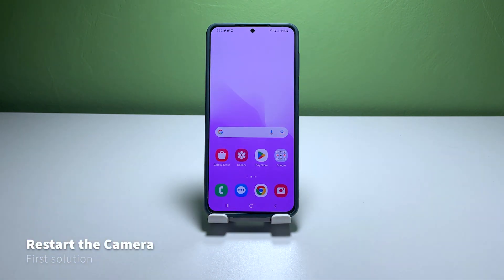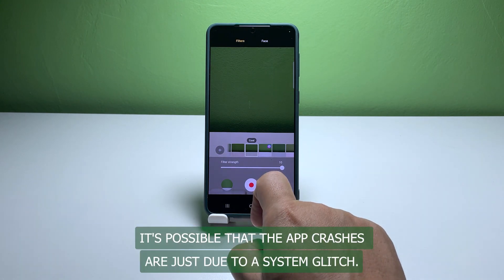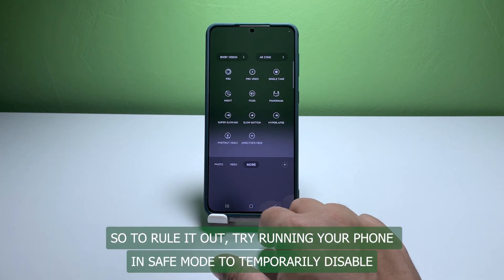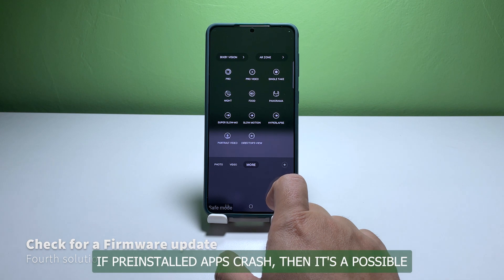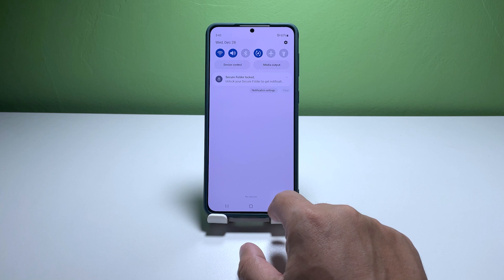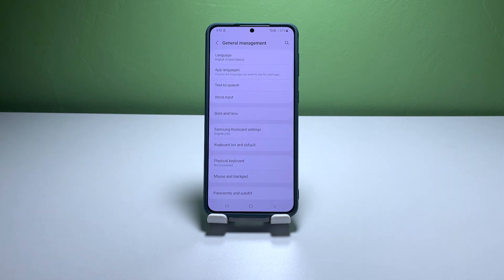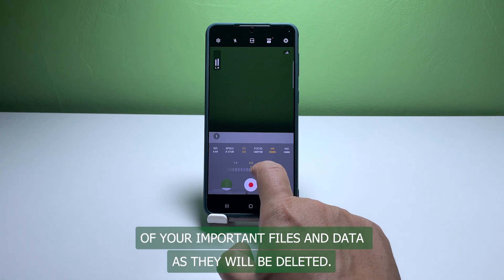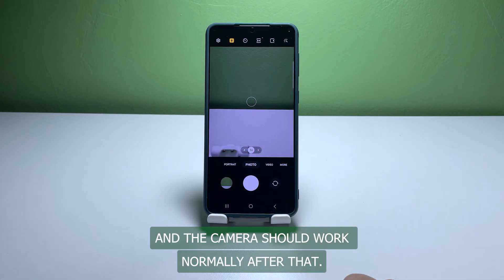How To Fix It If Samsung Galaxy S22/S23 Camera Keeps Crashing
Experiencing camera crashes on your Samsung Galaxy S22/S23? Don't worry, we've got you covered! In this helpful tutorial, we'll guide you through troubleshooting steps to fix camera crashes on your device.

Learn how to resolve common issues that cause camera instability and regain the full functionality of your Samsung Galaxy S22/S23's camera.

From clearing cache to updating software, we'll provide expert tips and techniques to get your camera back up and running smoothly.

Don't miss out on capturing those precious moments - follow our comprehensive guide and say goodbye to camera crashes on your Samsung Galaxy S22/S23!"

00:00 Intro
00:24 First solution: Restart the Camera
00:53 Second solution: Force restart your Galaxy S22
01:31 Third solution: Run the Camera in Safe mode
02:16 Fourth solution: Check for a Firmware update
03:02 Fifth solution: Reset All Settings of your phone
03:57 Sixth solution: Factory reset your phone